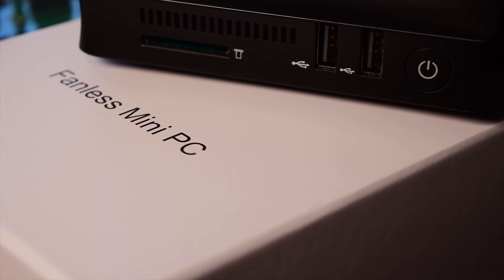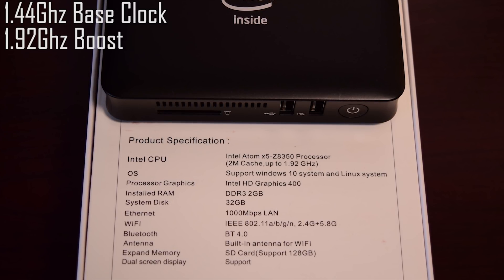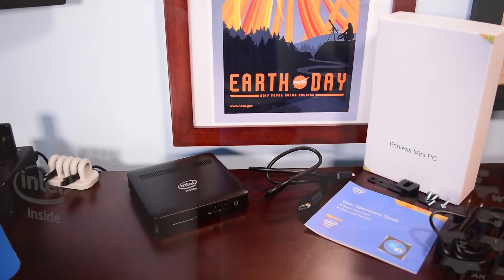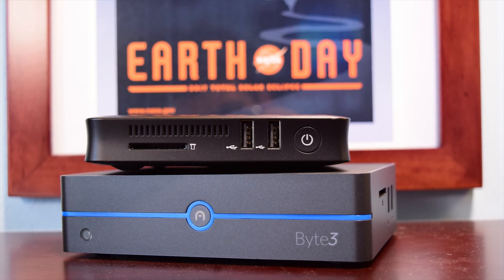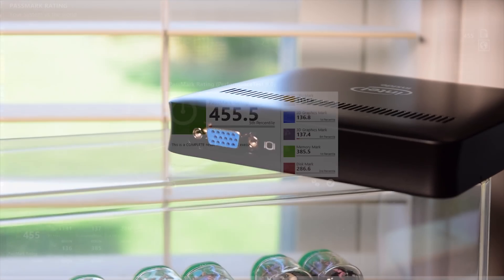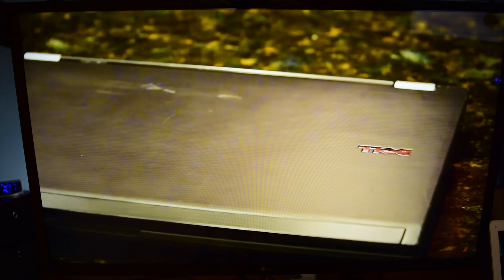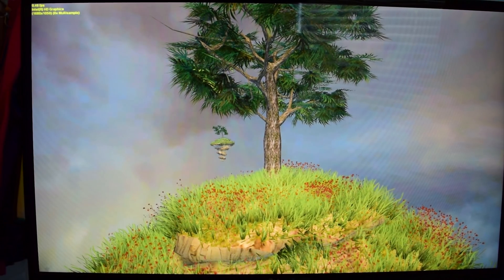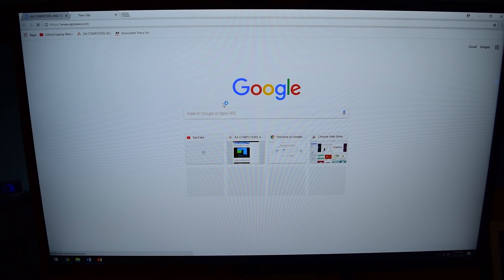$109 Windows 10 PC: Z83-W Mini Desktop Review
The Z-83W does not turn any heads when it comes to performance.  With a quad core Intel Z8350 Cherry Trail processor and only 2GB of DDR3L RAM, this tiny computer is anything but a speed demon.  However, for only ~$100 the Z83-W handles basic productivity tasks fairly well and can playback 1080P HD video at 60fps without skipping a beat. However, if you are looking for something to playback 4K content, stream HD video, or play newer 3D games then I recommend looking elsewhere.
Some things that I did not mention in the review:  With a HDMI and VGA output, this mini PC does support dual monitors through the Intel HD graphics.  In its current configuration, this PC would probably be much better off running a lighter OS, like a lightweight Linux distribution.

Z83-F (Higher end version of the Z83-W)

Support us!